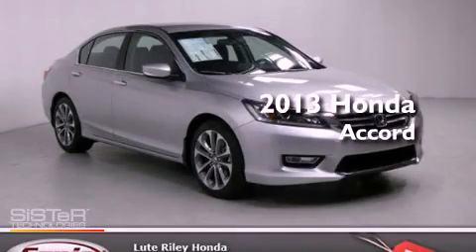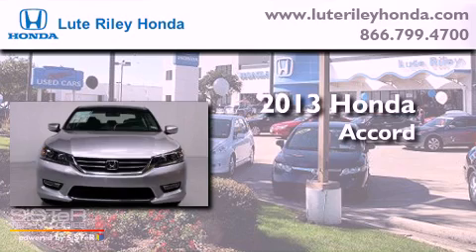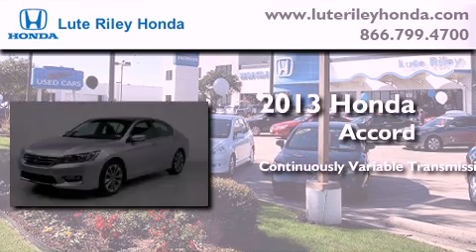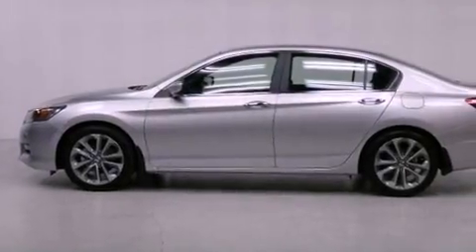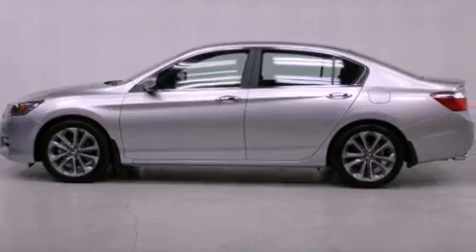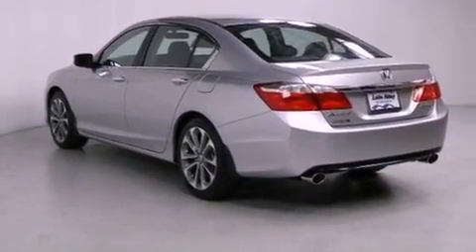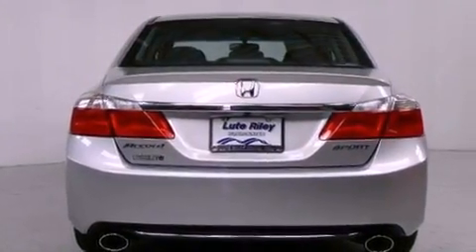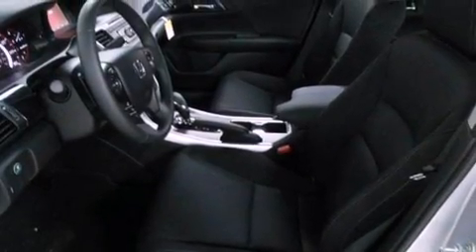2013 Honda Accord Richardson TX 75080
Year : 2013
 Make : Honda
 Model : Accord
 Engine : 2.4L I-4 cyl
 Trans . : Continuously Variable
 Exterior : Alabaster Silver Metallic
 Miles : 10
 Interior : Black

 2013 Honda Accord Richardson TX